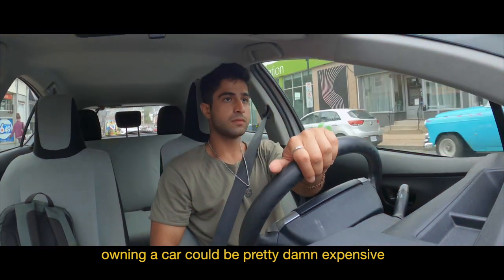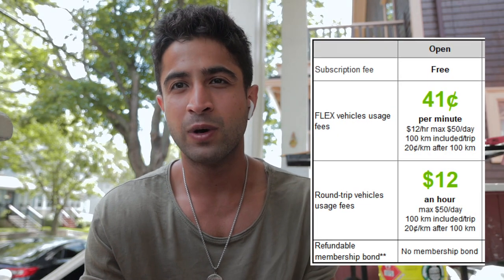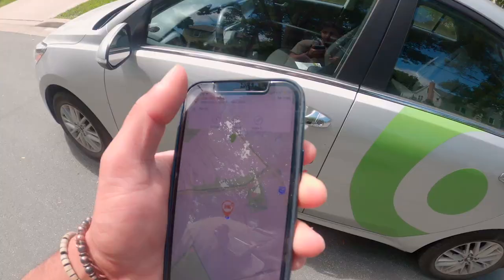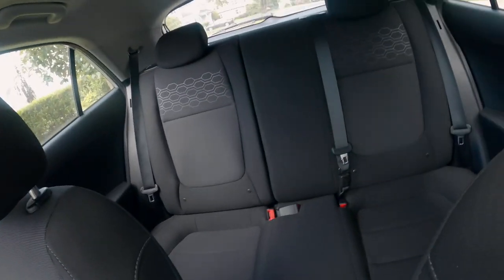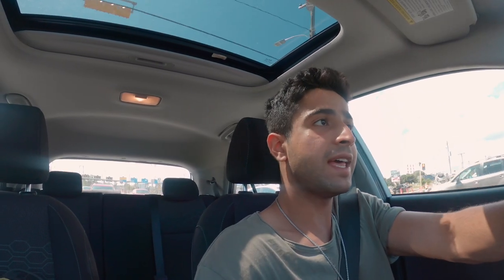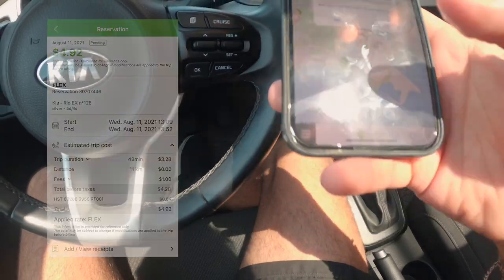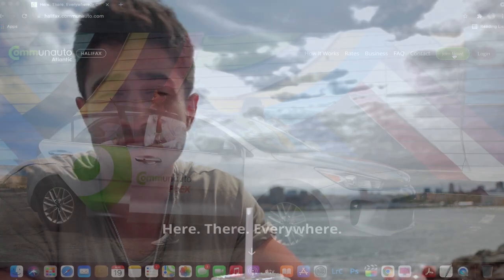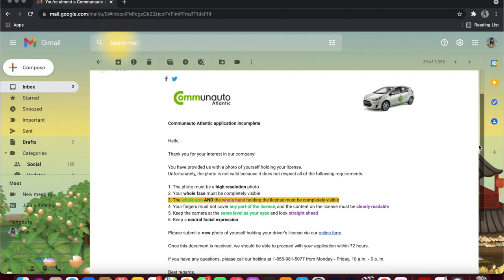How Car Sharing Works in Canada (Communauto FULL Review)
In this video, I'll be showing you guys how car sharing works in Canada (Communauto) so you can decide whether it's time for you to start taking advantage of this program. I recently tried car sharing for the first time in Halifax, Canada and I was pretty impressed. Not only is it cost effective but it also gives you way more flexibility and let's not forget that it's also a blessing for the environment.

Cities Communauto is available in - Halifax, Calgary, Edmonton, Cambridge, Guelph, London, Ottawa, Hamilton, Toronto, Kingston, Waterloo, Kitchener, Montreal, Gatineau, Quebec and Sherbrooke

0:00 Intro
0:36 How it works?
3:40 Starting a trip / Driving
6:05 Ending a trip
7:40 Exploring Dartmouth
8:28 Sign up process
10:33 Final thoughts